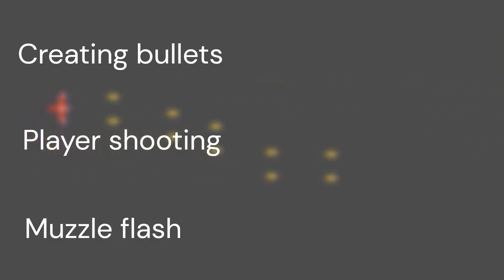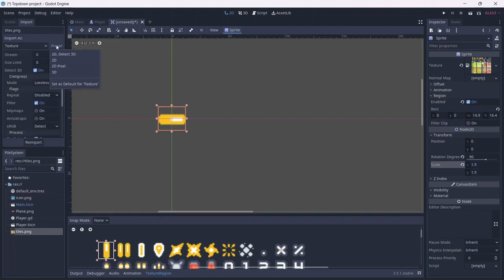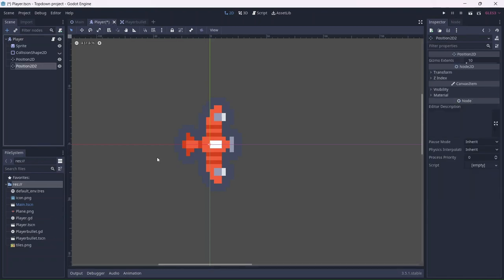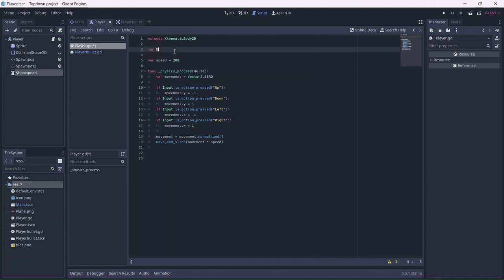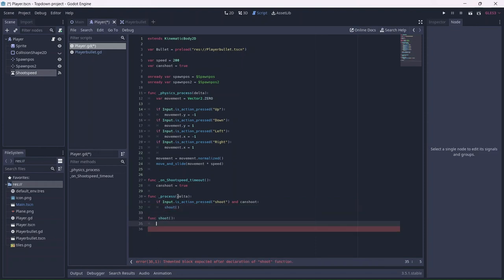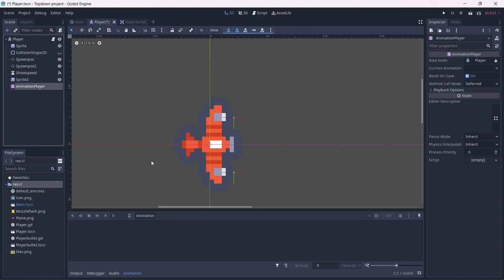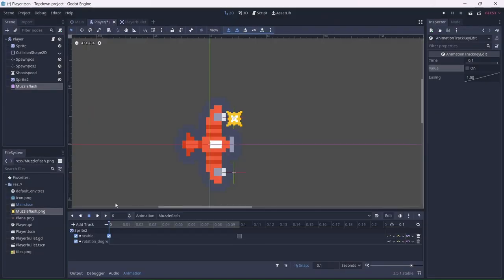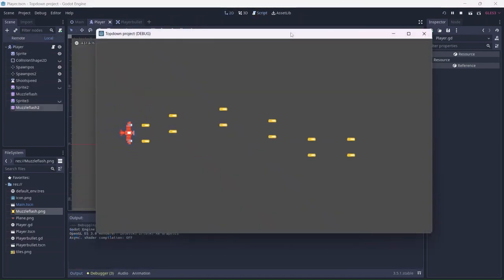Simple Shoot 'Em Up in Godot - Part 2 (Shooting & Muzzle Flash)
In this video I go over how to add player shooting. Sorry for the late upload. I hope you found this useful!

Chapters:
00:00 Intro
00:17 Bullets
01:48 Player shooting
03:46 Muzzle flash
05:20 Outro